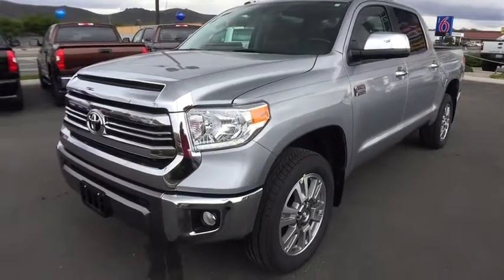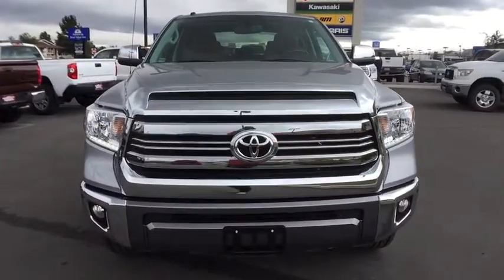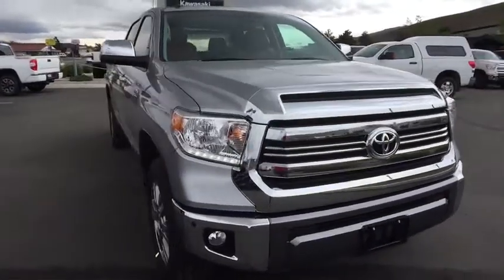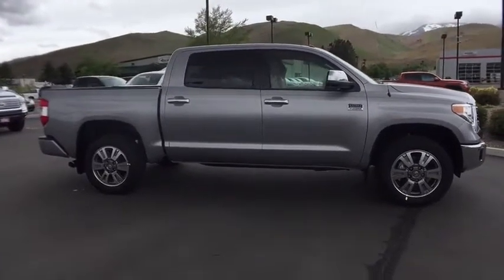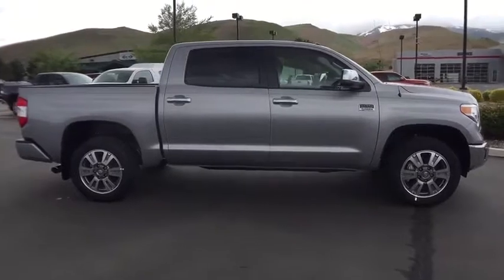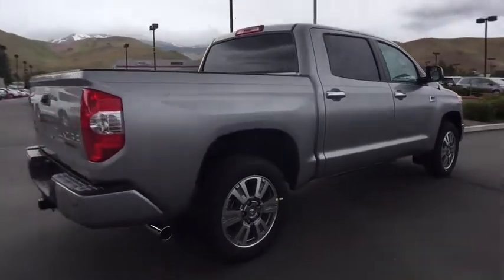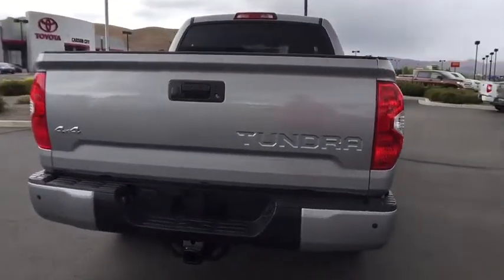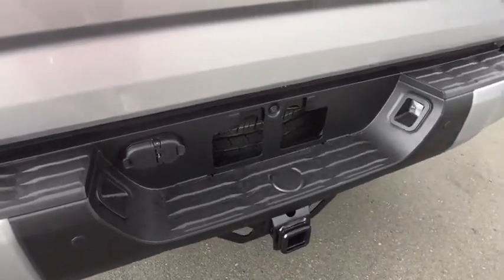2017 Toyota Tundra Carson City, Reno, Northern Nevada, Dayton, Lake Tahoe, NV 58935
2017 Toyota Tundra